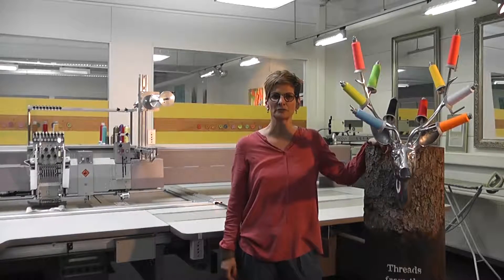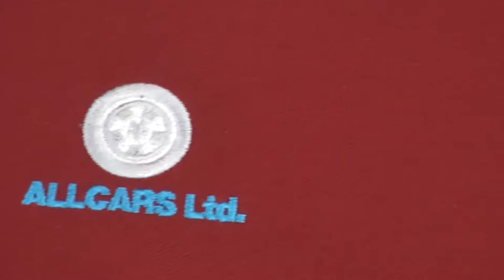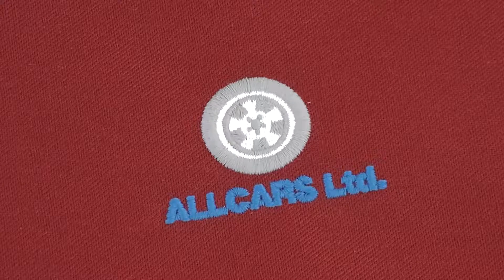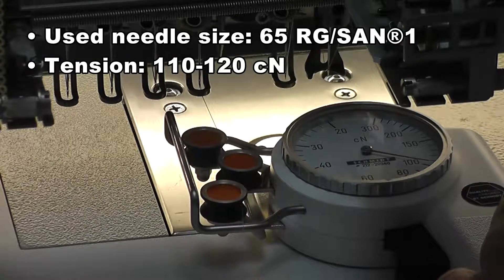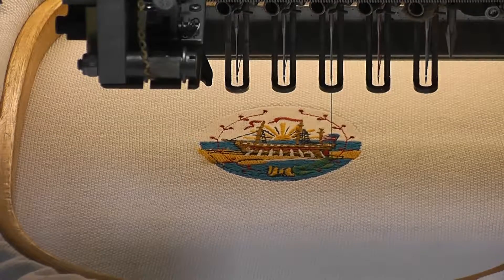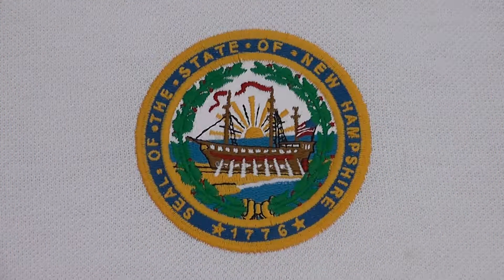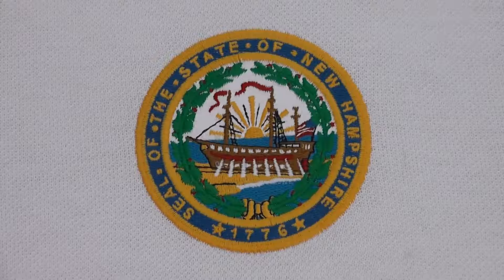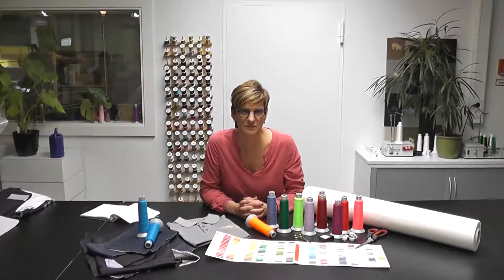How to use FROSTED MATT